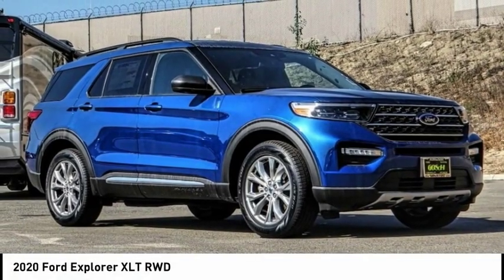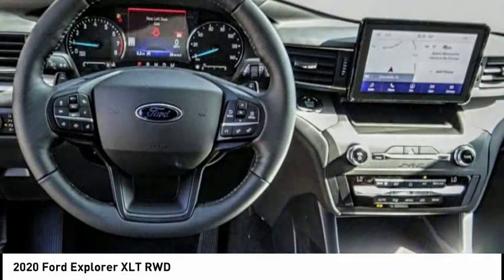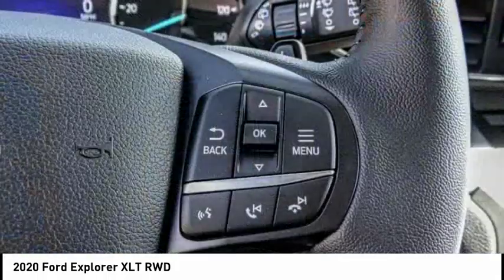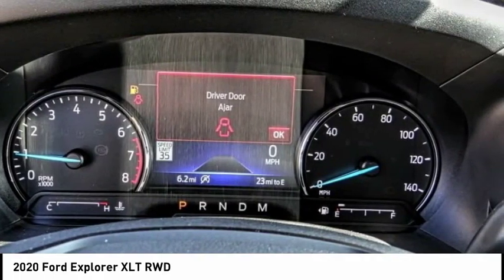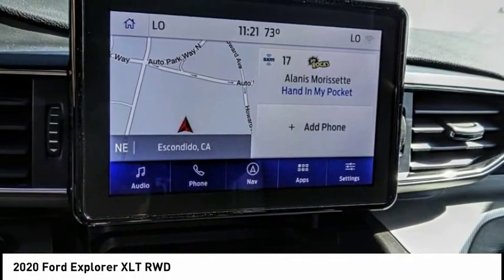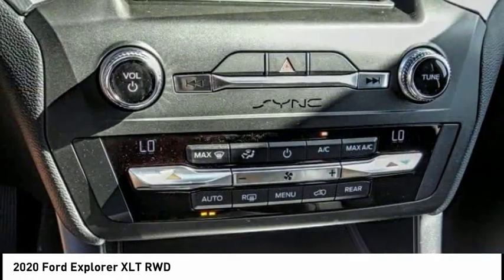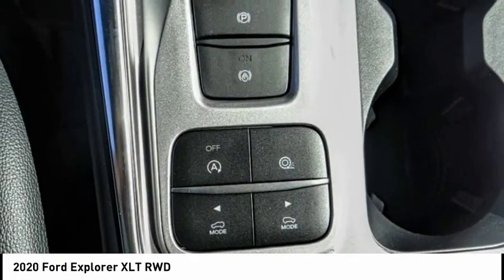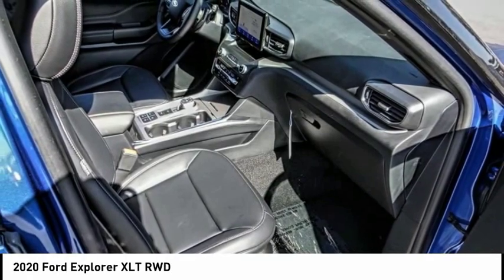2020 Ford Explorer ESCONDIDO,CARSLBAD,VISTA,SAN MARCOS,SAN DIEGO E200026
2020 Ford Explorer XLT RWD

GOSCH FORD ESCONDIDO PROUDLY SERVING ESCONDIDO, CARSLBAD, VISTA,SAN MARCOS, SAN DIEGO, AND SURROUNDING SOUTHERN CALIFORNIA LOCATIONS. THIS BLUE 2020 Ford EXPLORER IS EQUIPPED WITH A EcoBoost 2.3L I4 GTDi DOHC Turbocharged VCT, AUTOMATIC TRANSMISSION, AND RECEIVES AN ESTIMATED 21 City/28 Hwy MPG. GOSCH FORD ESCONDIDO 1717 AUTO PARK WAY ESCONDIDO CA 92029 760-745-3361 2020 Ford EXPLORER XLT RWD Stock #: E200026 | VIN: 1FMSK7DH2LGA16848 | 2020 Ford Explorer XLT RWD SECURITY SYSTEM POWER PASSENGER SEAT AIR CONDITIONING Gosch Ford Escondido